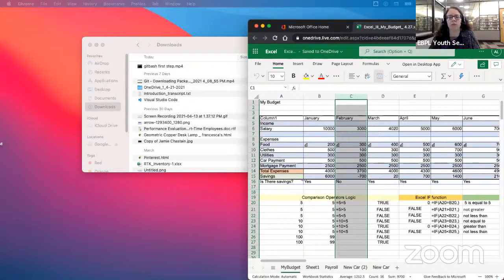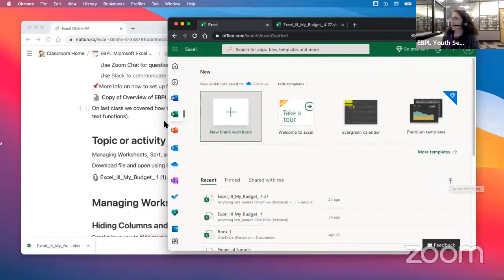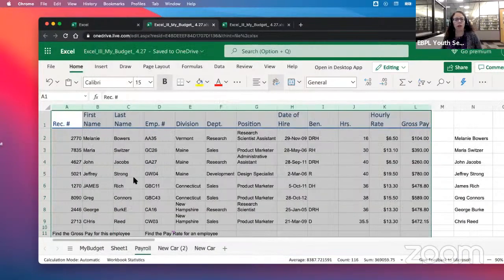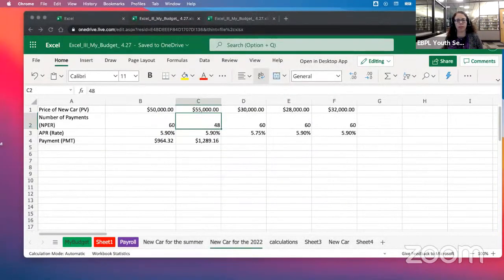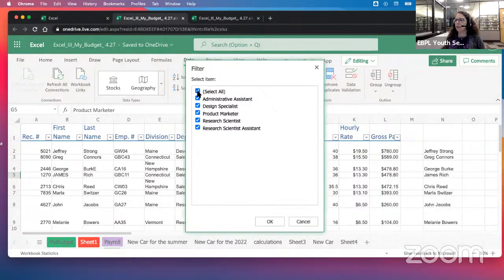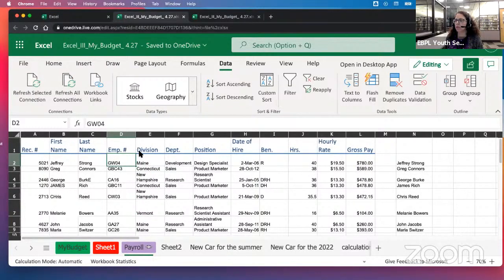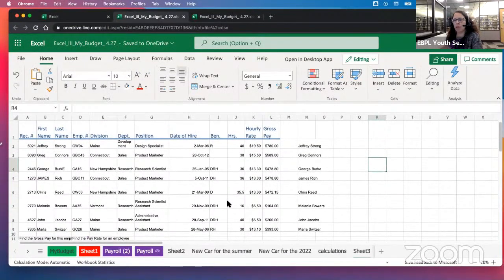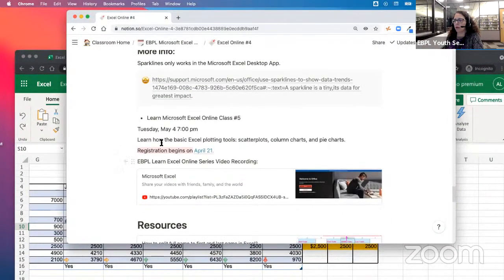Learn Excel Online Class #4